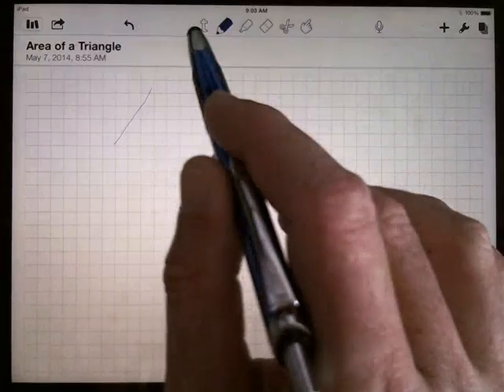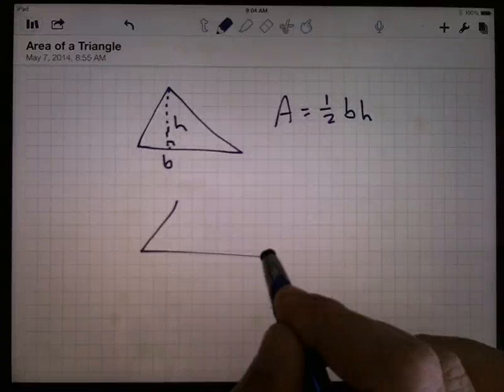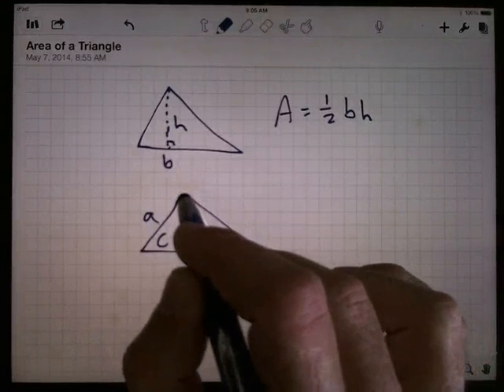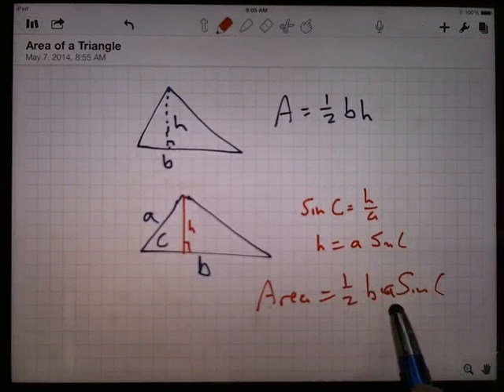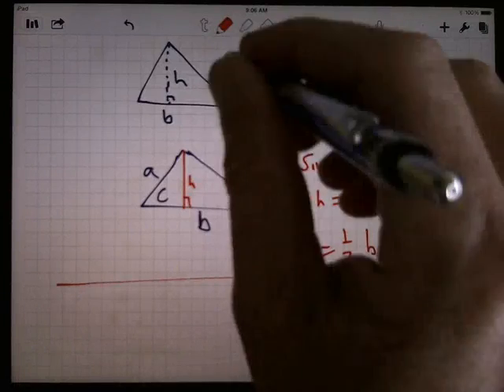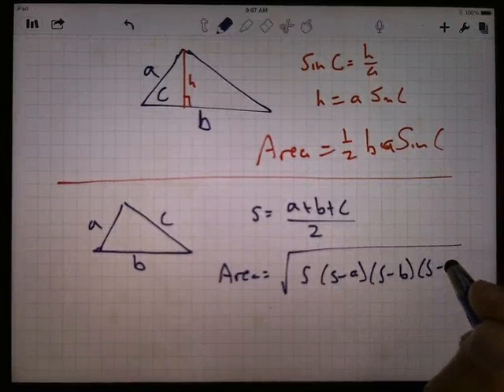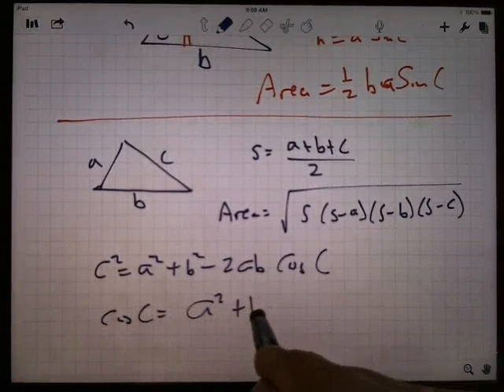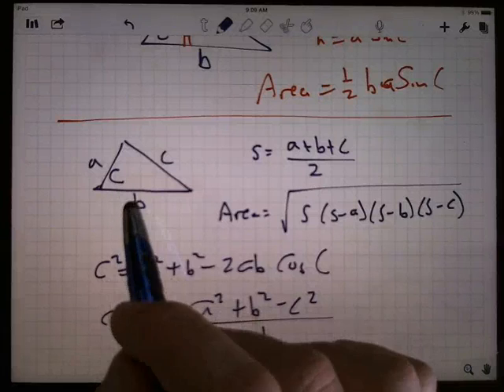Area of a triangle